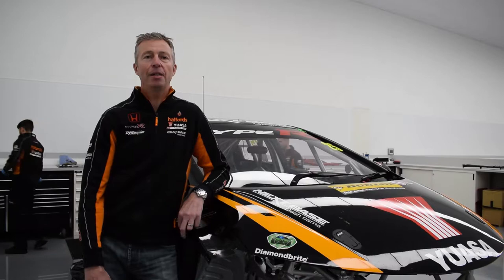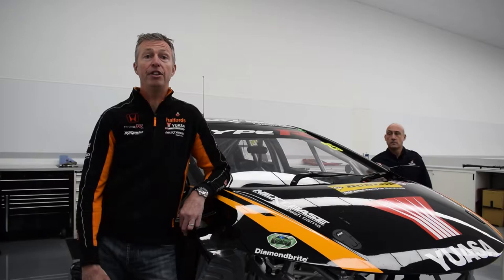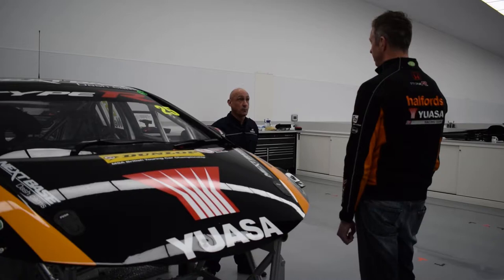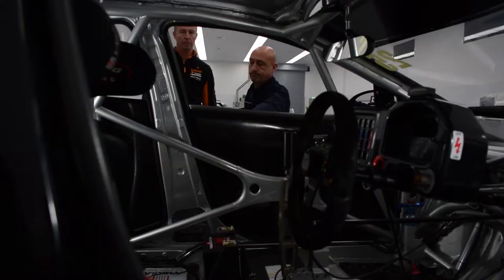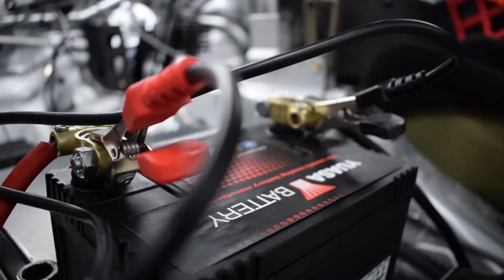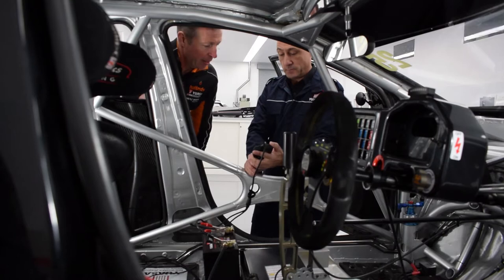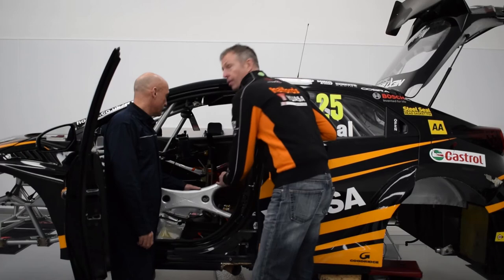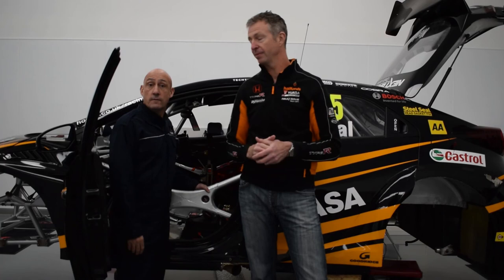Yuasa check the battery on Matt Neal’s BTCC Honda Civic Type R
Yuasa paid a visit to Halfords Yuasa Racing’s brand new state of the art headquarters in Worcestershire to check the battery on Matt Neal’s British Touring Car Championship (BTCC) Honda Civic race car.

A part of Yuasa’s Always Check The Battery Scheme, the three time BTCC Champion had his battery checked by Yuasa’s Training Manager Ian Newham to make sure it was in a good state of health. The simple test took less than a minute out and concluded that Matt Neal’s battery was in good condition.

With the launch of Yuasa’s Always Check The Battery programme, drivers don’t have to be a victim of an unexpected battery related breakdown this winter.  Participating workshops are now offering a free battery check when you take your car for a service or an MOT, just look for the Yuasa logo.

Visit your local workshop and ask for your Yuasa Battery Check to make sure your battery is in good shape.